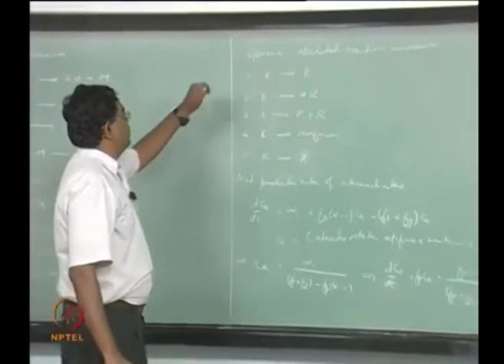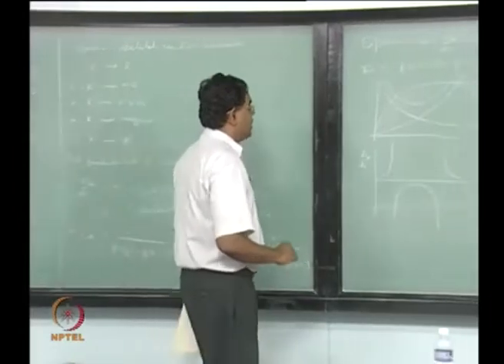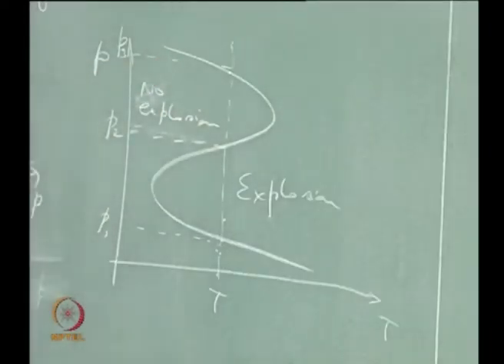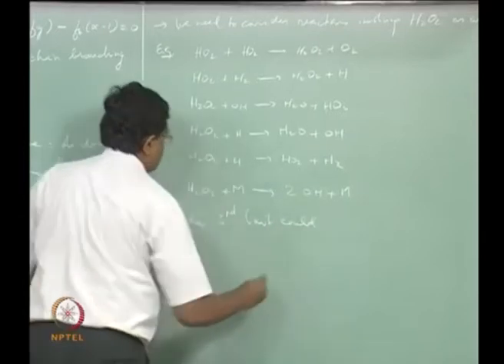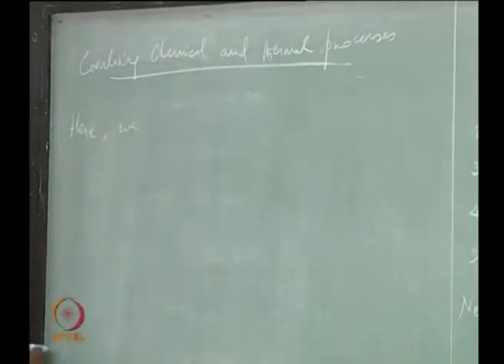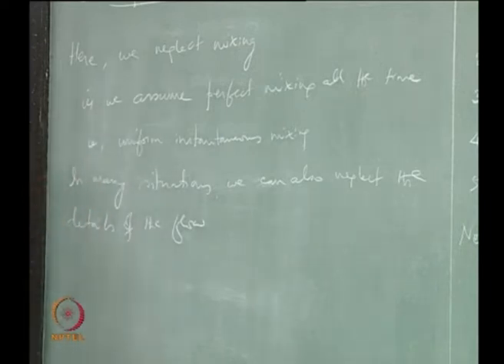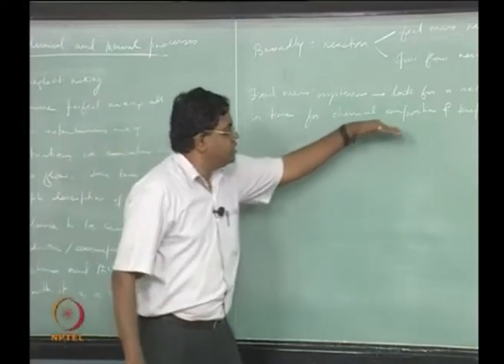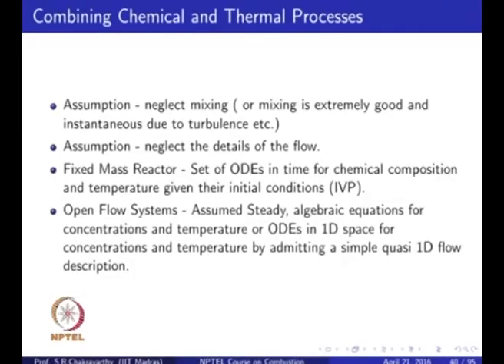Lec 11: Combining Chemical and Thermal Processes 1